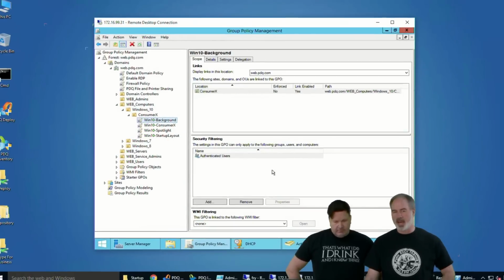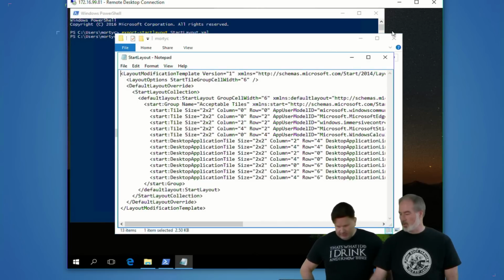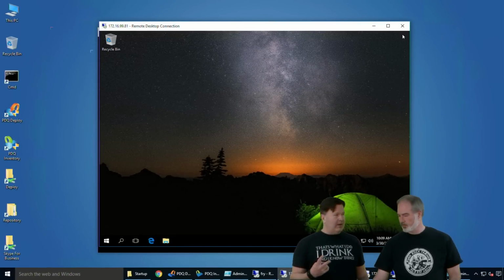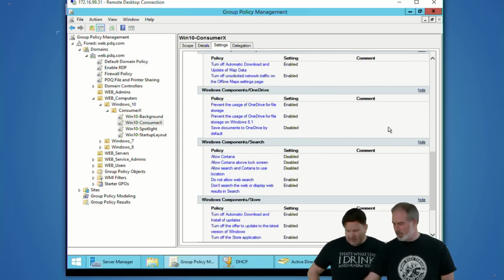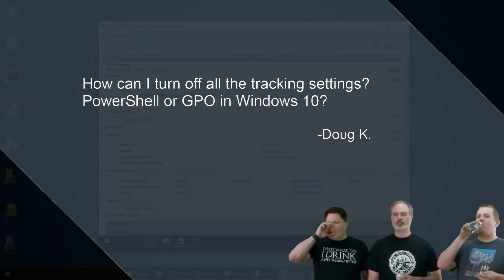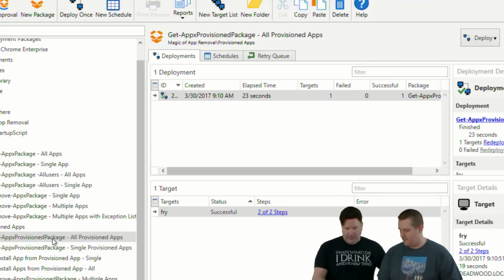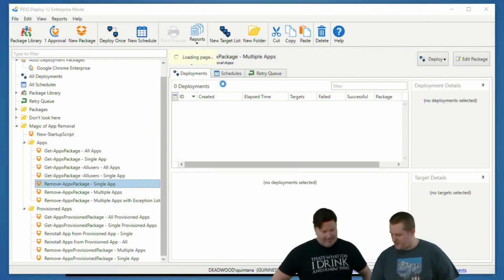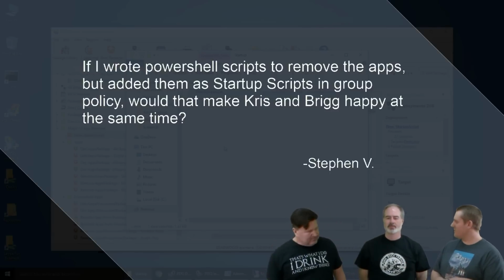PDQ Live! : The Magic of Windows App Removal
Kris, Lex, and Brigg show off their almost magical Group Policy and PowerShell skills in order to demonstrate  removing windows apps in advertising. This is part two of the series.

GPO’s: 1:18

Where to apply your GPO: 1:59

Start layout: 3:56

Question: Are these templates only available on Win 10 Enterprise? 8:12

Windows store: 9:14

Store GPO: 12:41

What to do to troubleshoot: 14:35

Question: Do these GPO’s stop future apps from reinstalling? I removed built-in apps from all users via powerShell, but after updates candy crush, xbox store, one note have come back.: 15:30

Question: How can I turn off all the tracking settings? PowerShell or GPO in Windows 10: 17:18

Uninstall Windows store app with PowerShell & PDQ Deploy: 18:59

Question: Can you use PowerShell to remove all store apps and then restrict future installations? 20:25

Provision packages: 21:13

Question: Even if you can’t remove Cortana, can you make it invisible to the user via PowerShell or GPO? 23:15

Startup script: 27:19

Question: If I wrote PowerShell scripts to remove the apps, but added them as Startup Scripts in group policy, would that make Kris and Brigg happy at the same time? 28:50